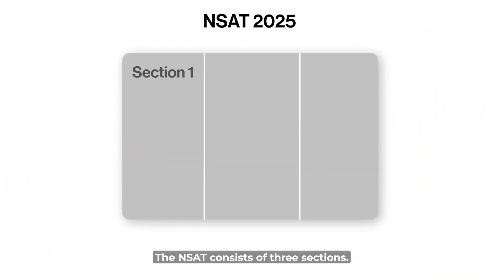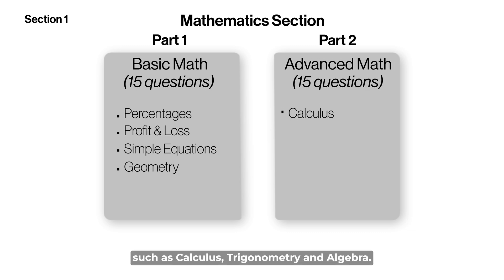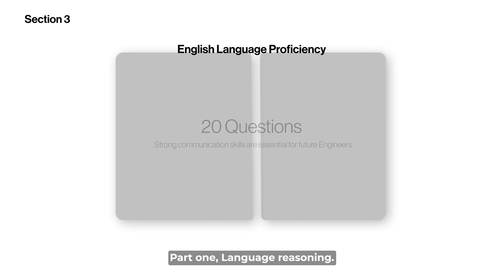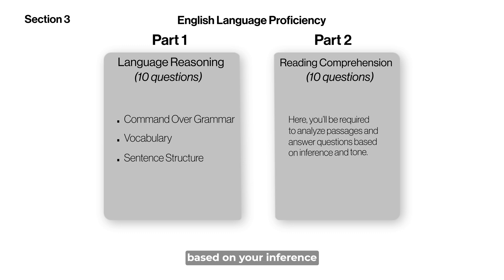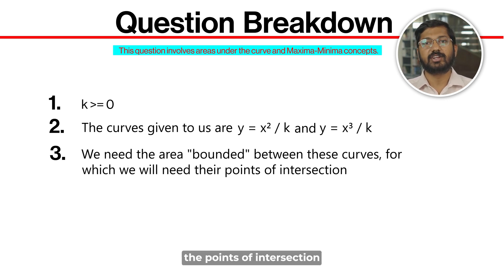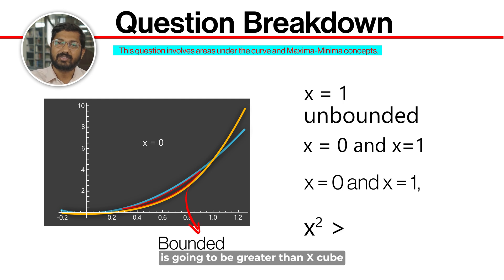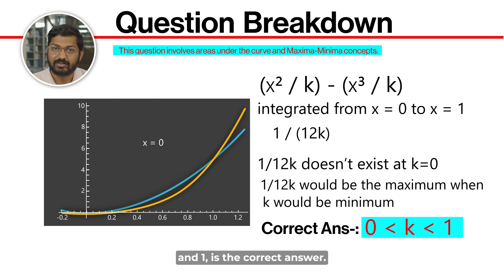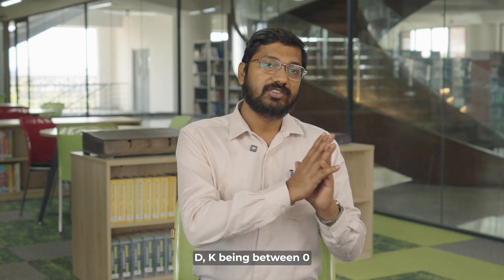NSAT Exam Details 2025: Paper Format, Previous Year Questions (PYQ), Syllabus & More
Every week, we get hundreds of comments asking, “How tough is NSAT 2025?” or “What kind of questions come in the Newton Scholastic Aptitude Test?” So, we decided to sit down and answer it all — no fluff, just the real deal.

In this video, Abhishek Sharma, Director of Academics at Newton School of Technology, walks you through everything you need to know to crack NSAT 2025 — from the updated exam pattern and syllabus to the marking scheme and an actual previous year question. If you're preparing for the Newton Scholastic Aptitude Test this year, this breakdown will give you complete clarity on the three sections — Mathematics, Logic & Aptitude, and English.

But we don’t just tell you the format. We go deep into how to approach questions, what kind of thinking NSAT expects, and what it actually takes to do well. This is your inside guide to NSAT preparation — not just for studying, but for building the mindset that gets you through a competitive entrance exam like this one.

If you're aiming for Newton School of Technology, this is where your journey begins. Watch the video, pause at the right moments, attempt the sample question, and learn how to strategize your 3 hours across 80 questions.

NSAT is not just about knowing the answers — it's about knowing how to think. Let’s get started.

Chapters:
00:00 - Introduction
00:30 - New exam structure

00:42 - Mathematics section

01:08 - General aptitude, logic and data interpretation
01:35 - English language proficiency
01:55 - Recap

02:10 - Previous year question: breakdown and solution
04:04 - Previous year question: different solution
04:38 - Pro tip on how to crack NSAT